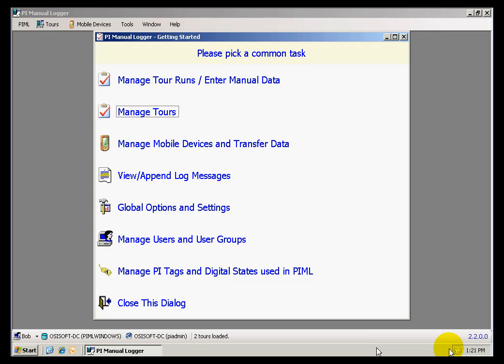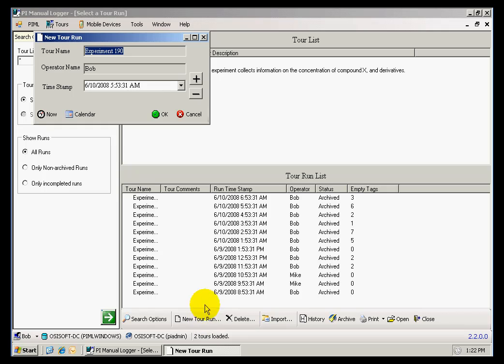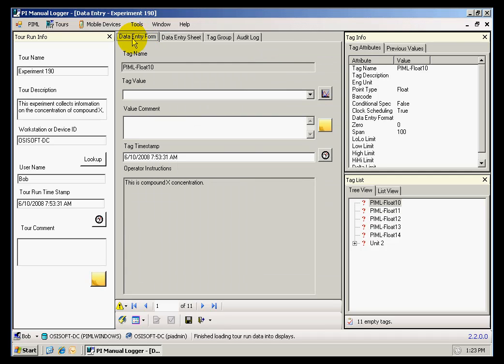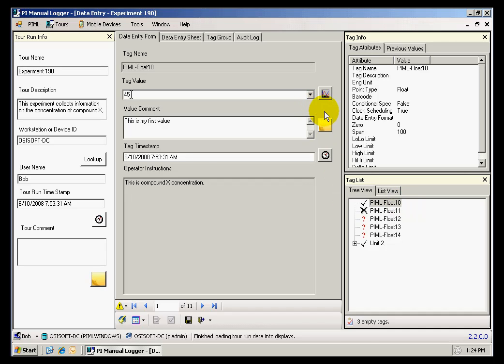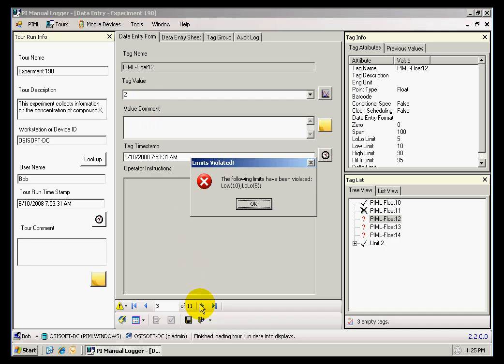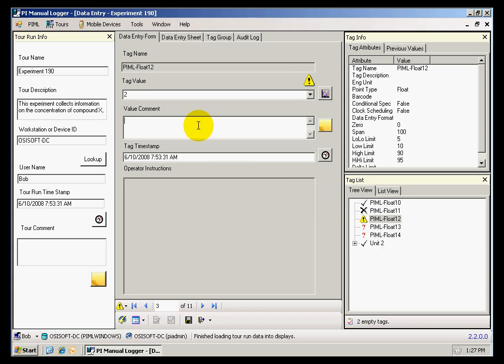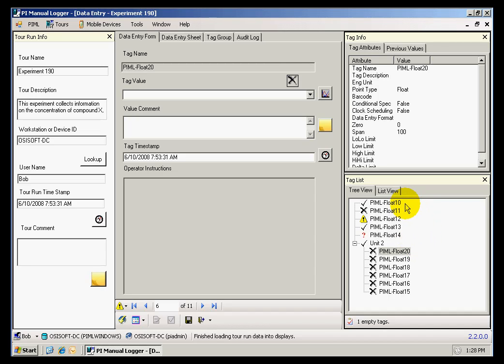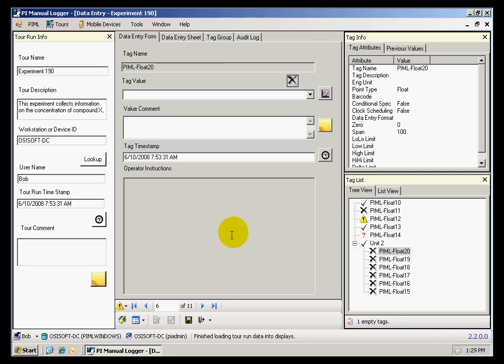OSIsoft: Example Manual Logger tour run on the pc. v2.2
This is a demonstration of how to do a tour run using the PC. See the video "Do a tour run on the mobile device" for how to do a tour run on the mobile device.

you can see where this video is in the sequence of videos on this topic.